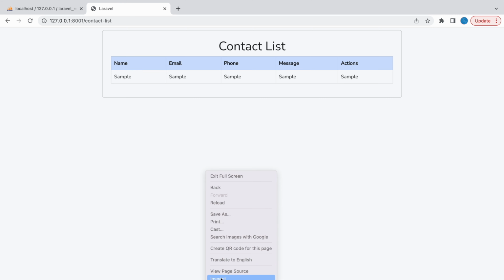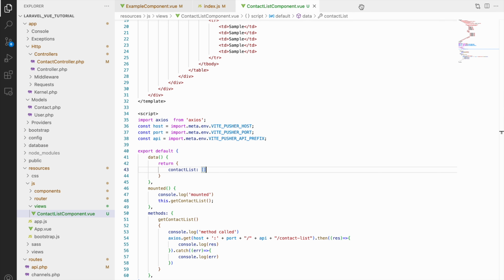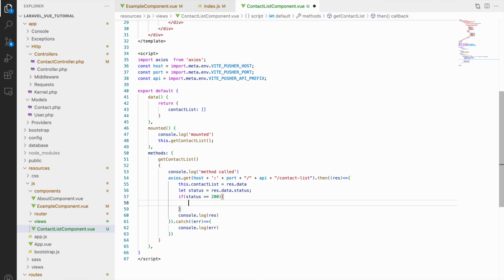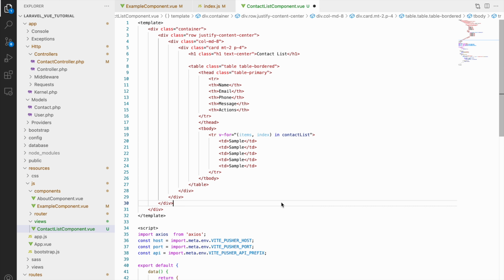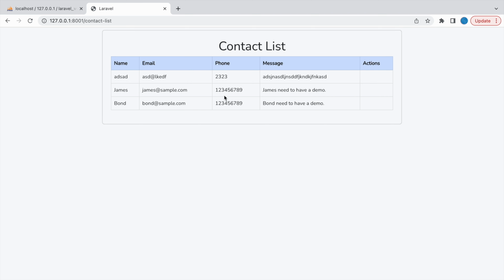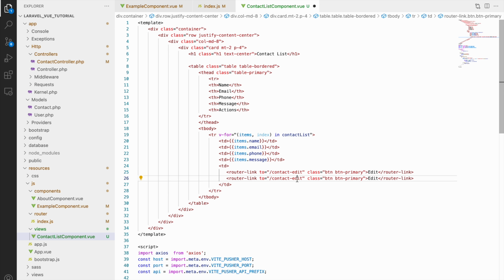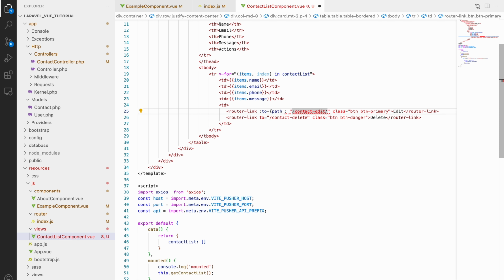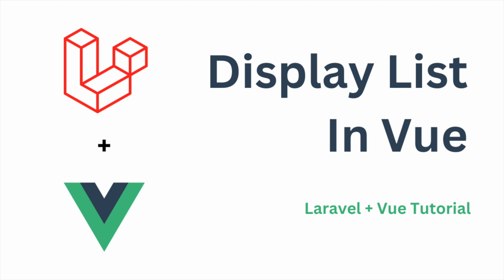Display List In Vue | Laravel + Vue Tutorial @knowledgethrusters ​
In the laravel vue tutorial, you will be able to display list in laravel. Simple contact list we will be displaying in vue.

Code link:
branch : list-in-laravel

Video Timings:
00:00 - Introduction
01:00 - Hold Response in variable
02:00 - Display Data In Table
03:00 - Add Edit/Delete Button